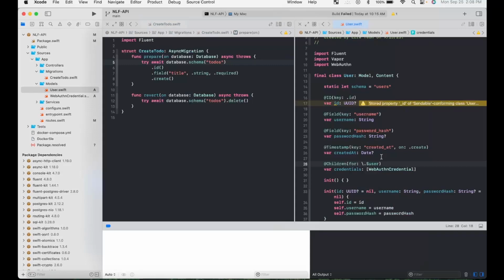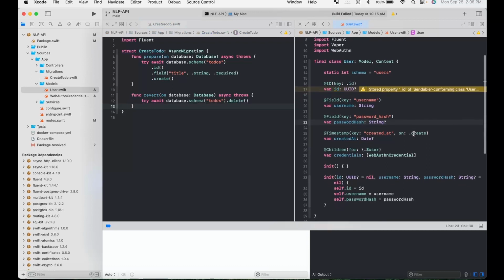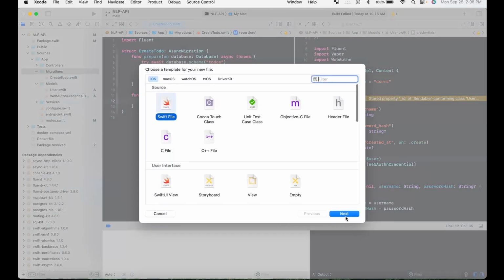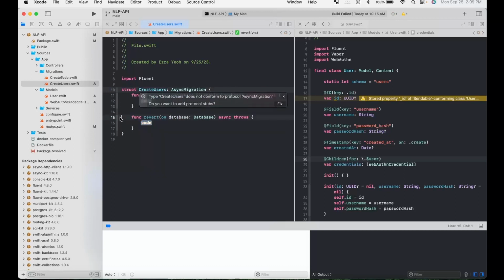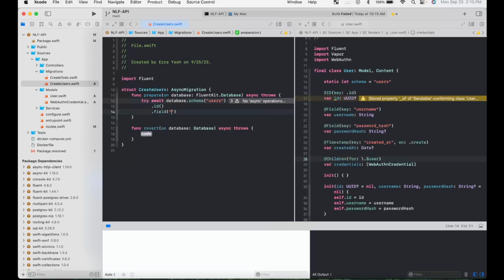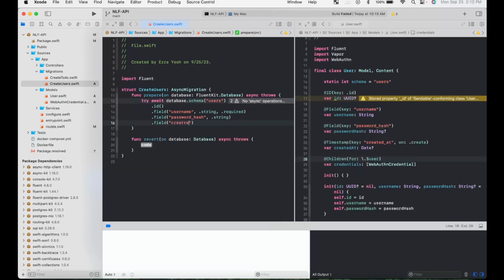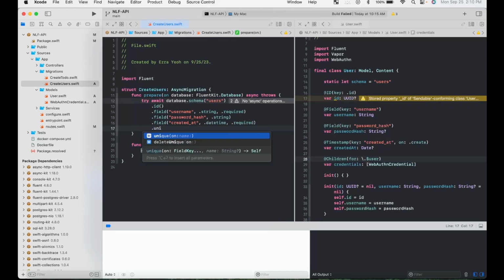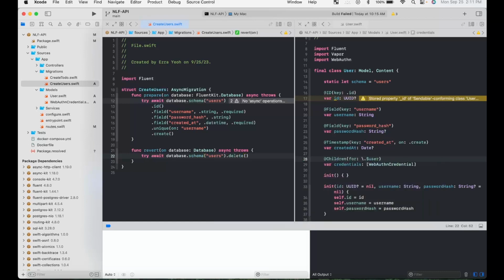PART 7 - Create Migration: CreateUsers: Implementing WebAuthn/Passkeys in iOS with Vapor - TUTORIAL